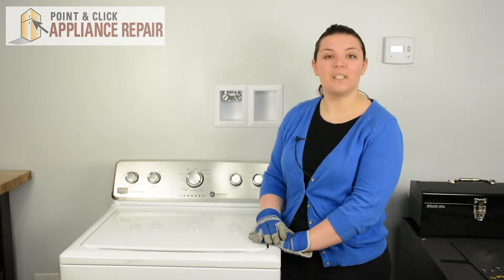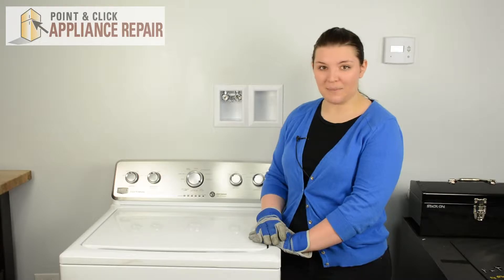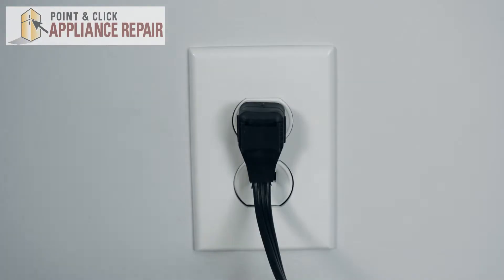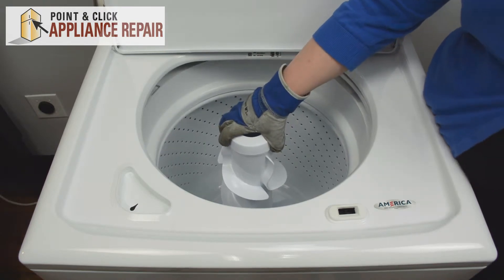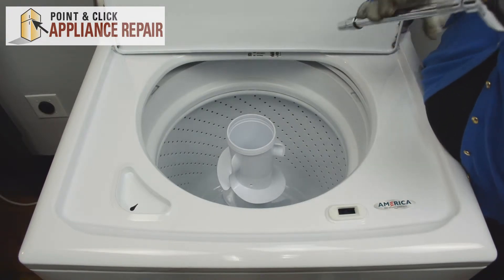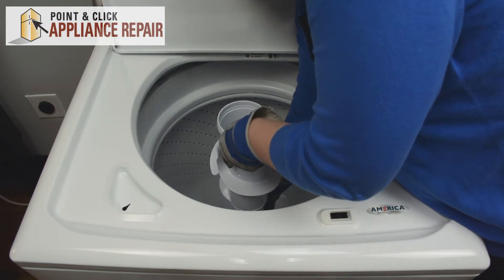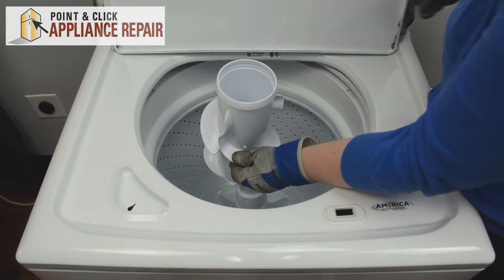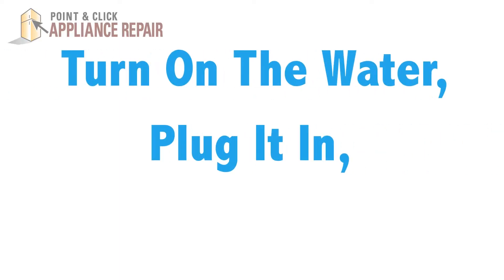WP3348752 - Replacing a Washer Upper Agitator - 3348752, AP3018821, PS340817, 2652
Point & Click Appliance Repair is now Appliance Parts Experts!

If the top portion of your agitator has been damaged or broken, you may need to replace your upper agitator. Cherylin from Point and Click Appliance Repair will take you through the guided step by step instructions that show you how to repair a Maytag (Whirlpool) Washer (model number MVWC300BW1) by replacing an upper agitator (part number WP3348752).

Part Number WP3348752 replaces 3348752, AP3018821, 2652, 3347233, 3348916, 3352109, AH340817, EA340817, PS340817

Tools needed:
- 7/16" extended socket wrench

Step-by-step how-to instructions for replacing the upper agitator  (part number WP3348752) in a Maytag (Whirlpool) Washer (model number MVWC300BW1)

1. Unplug washer and turn off water
2. Open washer lid
3. Remove softener dispenser
4. Remove dust cap
5. Remove agitator bolt
6. Lift up on upper agitator to remove
7. Remove cam from old upper agitator
8. Place cam in new upper agitator
9. Place upper agitator assembly on base
10. Replace agitator bolt
11. Replace dust cap
12. Replace softener dispenser
13. Close washer lid
14. Plug in, turn on water, and give it a test run!

Visit Appliance-Parts-Experts.com to find the part that works for your washer!